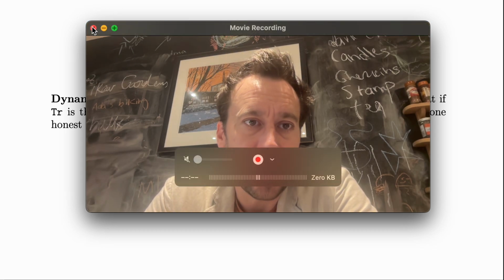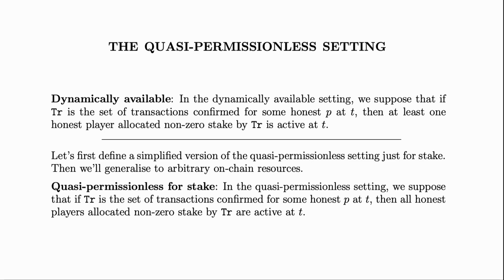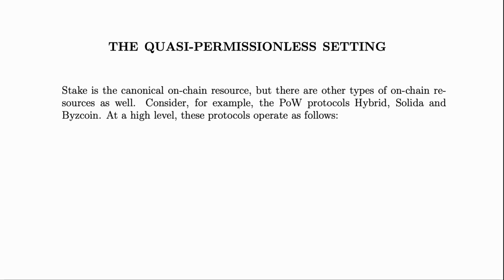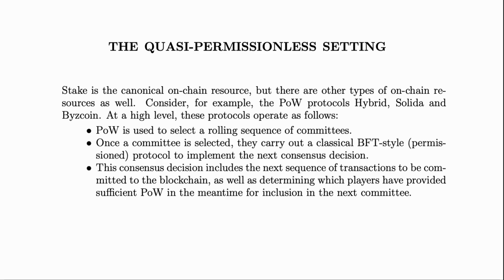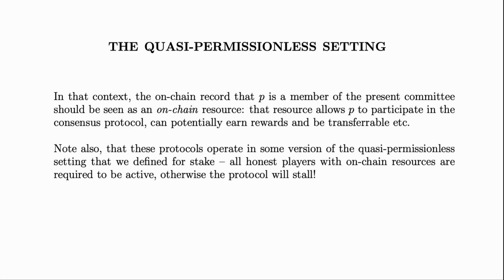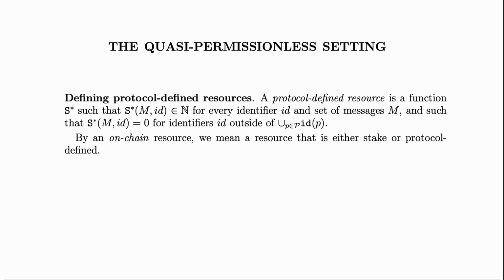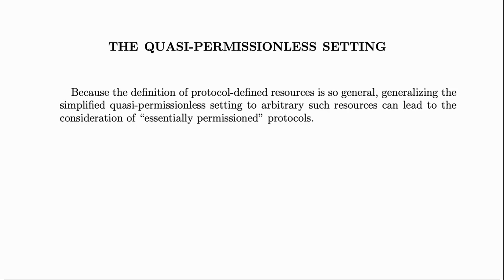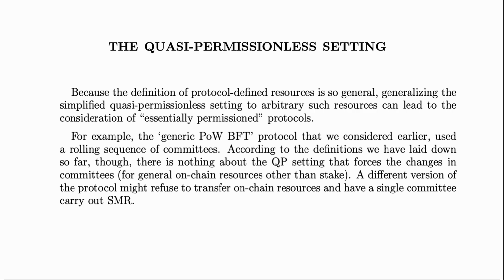Permissionless Consensus Tutorial (9 of 13)